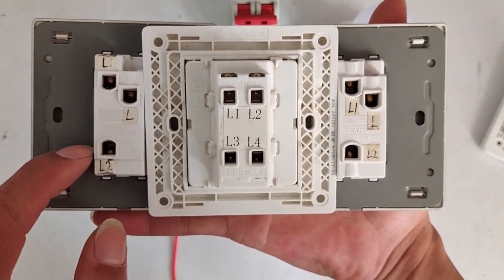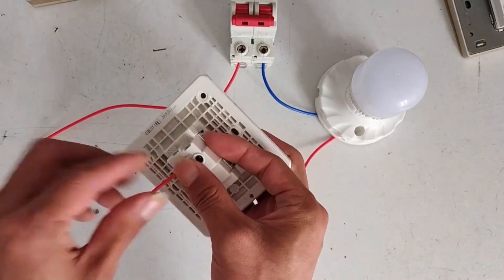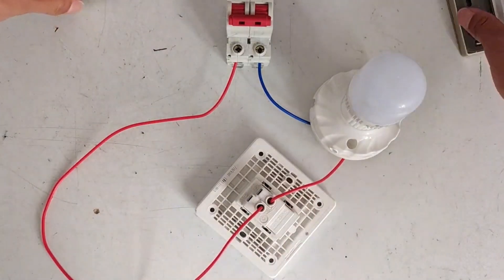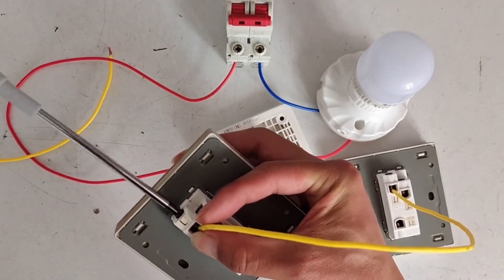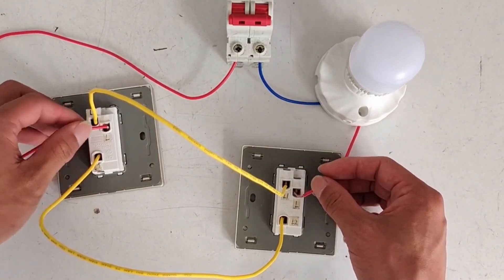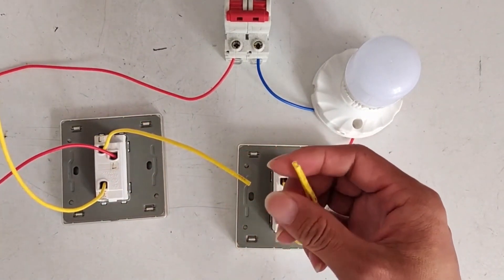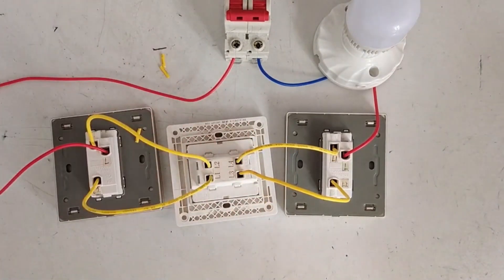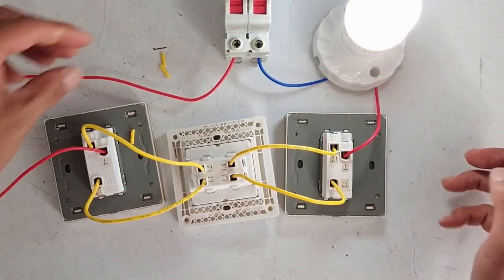Wiring methods for dual-control and multi-control switches